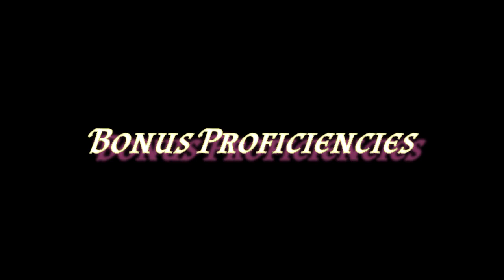D&D 5E Bard Analysis Part 2: Lore & Valor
We're covering Lore and Valor in part 2 of this Bard analysis, the aim is to look at the all the parts of the college as objectively as possible as discover which are the most value both mechanically and thematically.

Lore: 0:30
Valor 7:43

Did you know that in some of the earliest editions of D&D you couldn't become a bard without exceptional stats as well as having to dual class first as a fighter and then a rogue before finally becoming a bard? Also dual class was only available to humans, meaning they were the only race able to become bards.